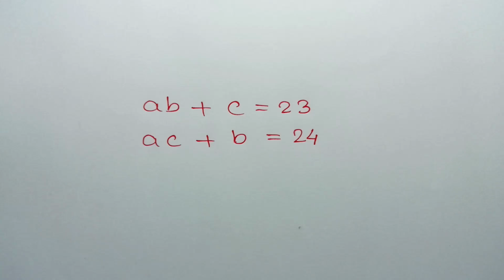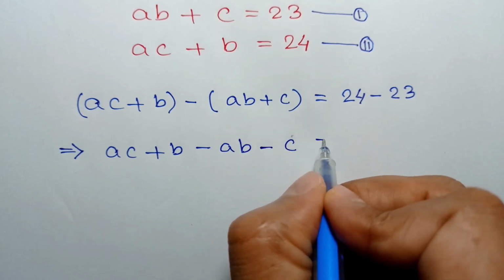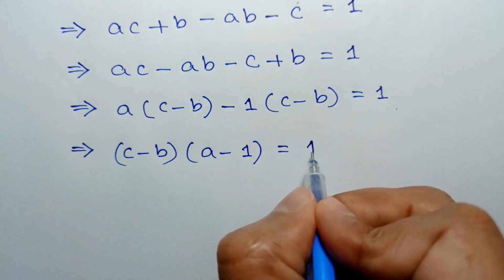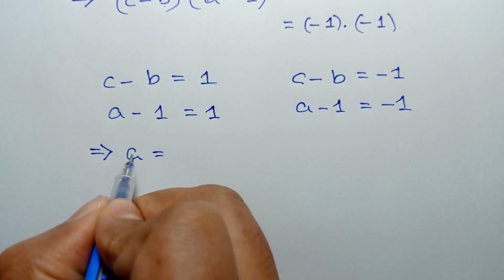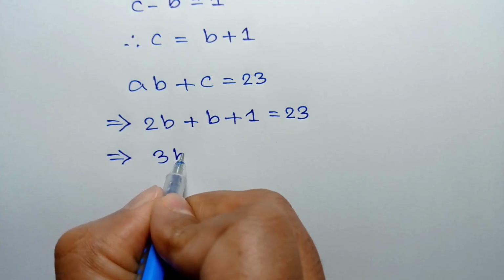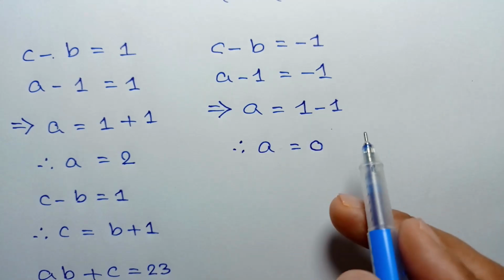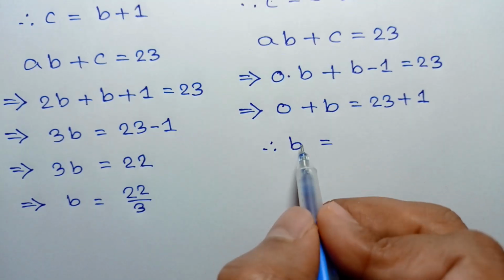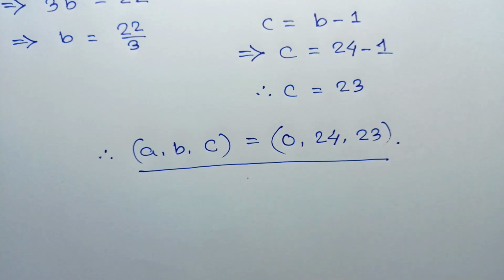Japanese | Can you solve this ? | Math Olympiad a, b, c=?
math olympiad
algebra
math olympiad questions
premath
aplusb
math problems
math olympiad problems
math
olympiad math
class 6 algebra
0.9%
mathematica
maths grade 5
olympiad mathematics
olympic math
year 7 maths
123 go en français
algebra class 6
algebra questions
math algebra
math puzzle questions with answers
math questions
maths olympiad
olympiad exam
abdelghani 4
ai mathematics
algebra class 10
algebra equations
algebra quiz
algebra trick
algebraic topology
blackpenredpen
business analyst